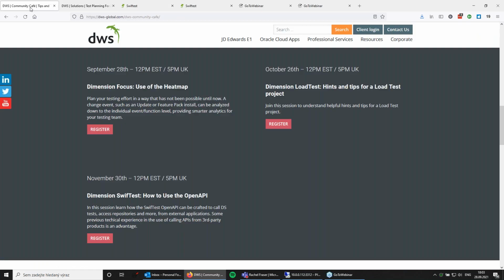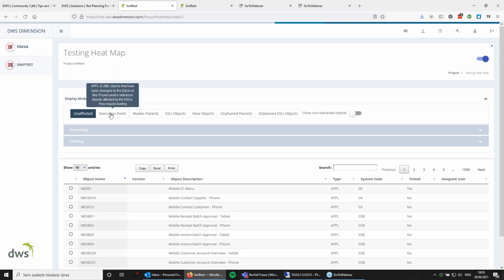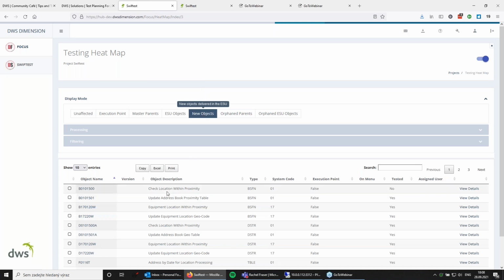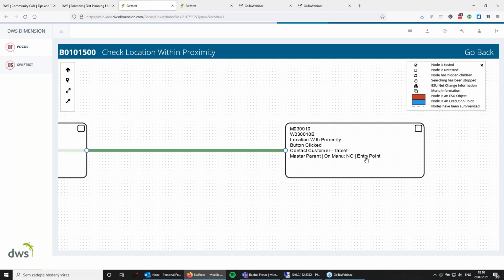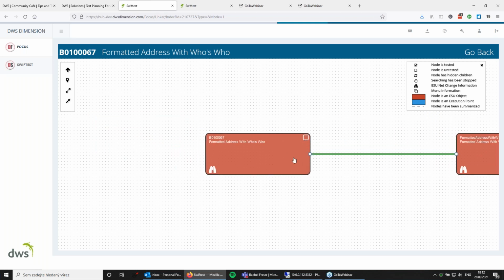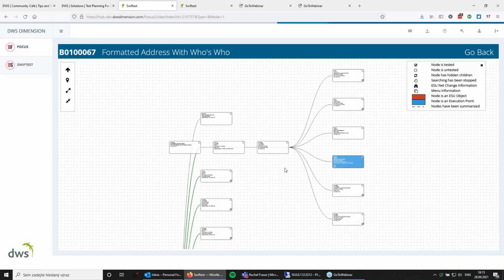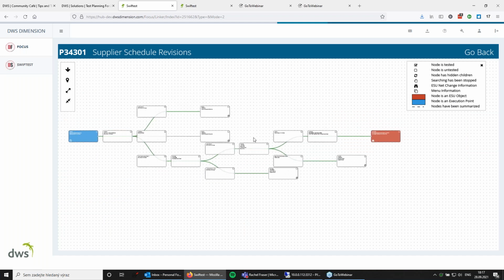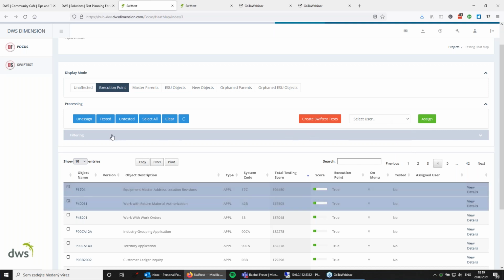DWS Community Café - Dimension Focus Overview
This was a DWS Community Café event. To join the Community Café sessions, please